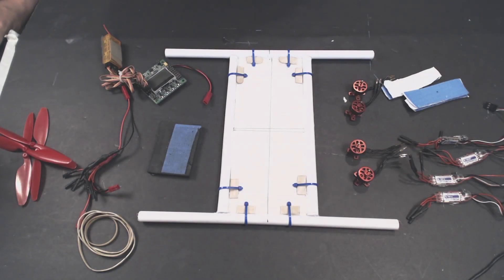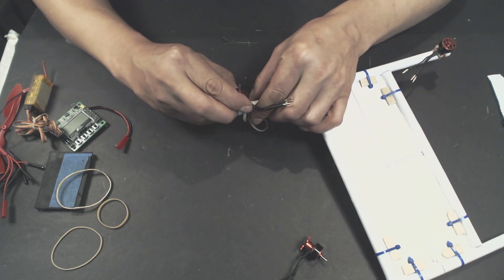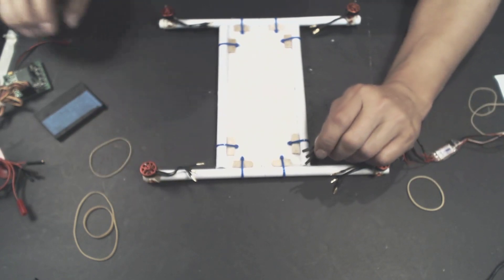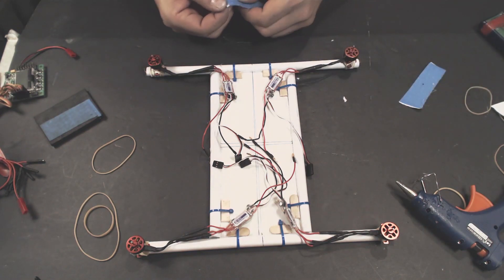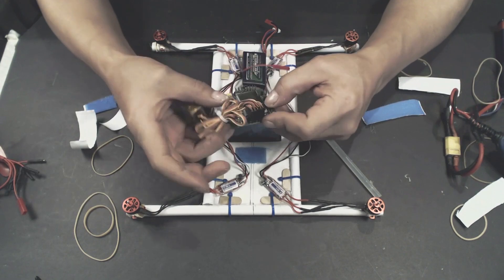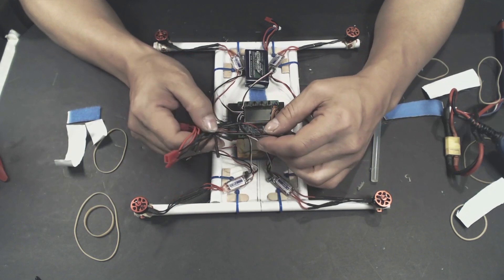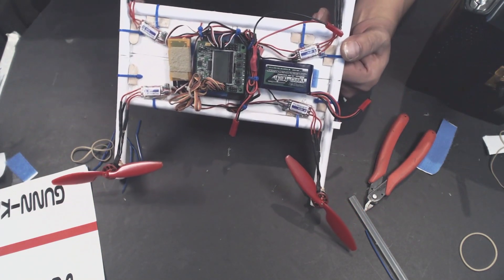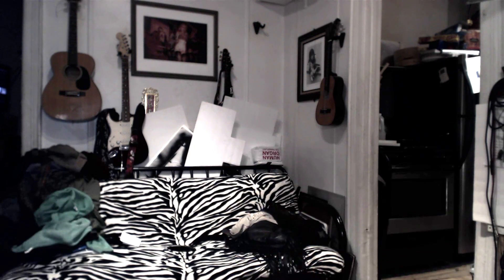The first paper quadcopter electronics part 2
the first part is the most important part how to mount the motors the rest is basic quad copter electronics and some tip and mounting the top.
got to my blog for more details on how this was made.